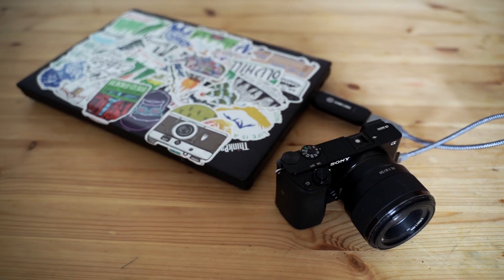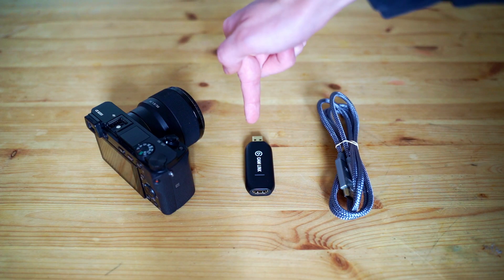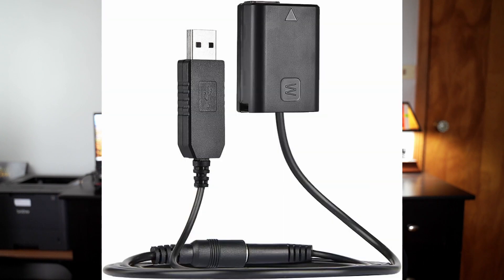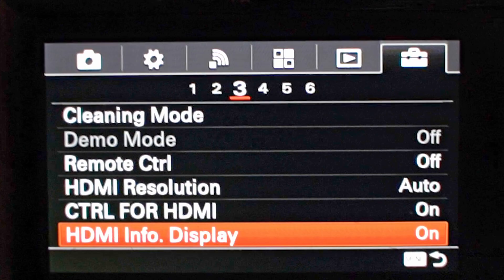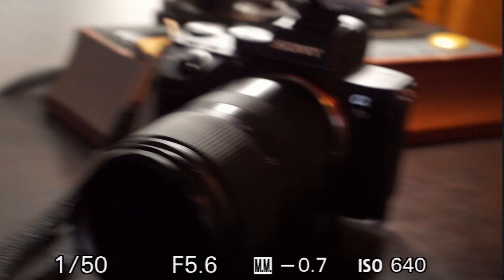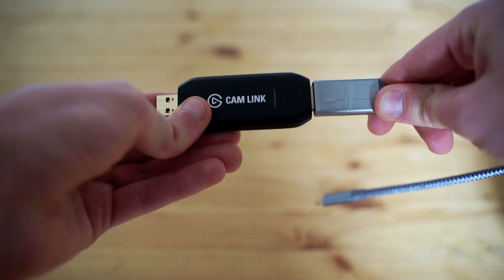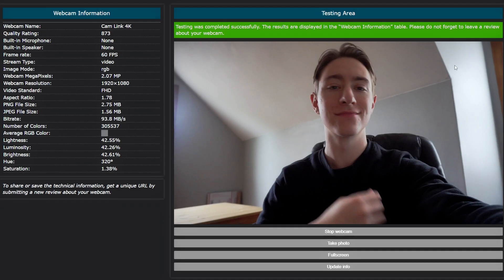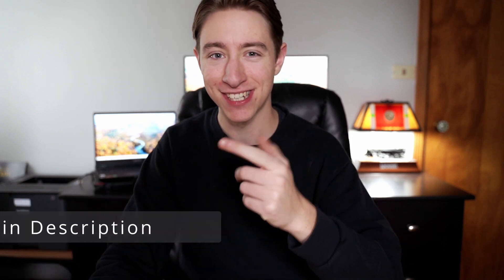Using your Sony a6000 as a Webcam (for Streaming/Zoom/etc)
HDMI Cable
Dummy Battery

Turning your Sony a6000 into a webcam (for streaming/zoom/whatevs) is actually a lot easier than you'd think.

- Timestamps -
0:00 Intro
0:16 What You Need
0:54 Menu Settings
1:28 Connect Everything
1:51 Find Webcam on PC
2:02 Outro

Main Camera
Main Lens
Big Tripod
Travel Tripod
Laptop (Older Gen)